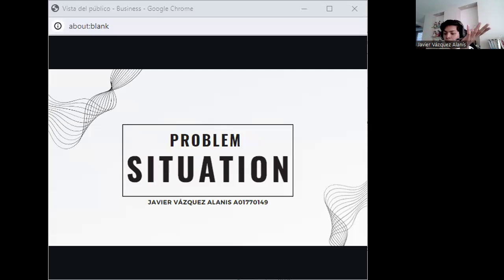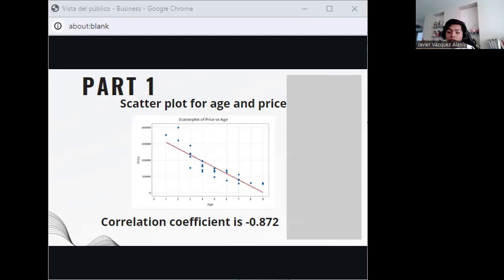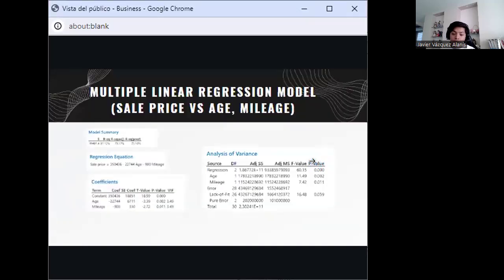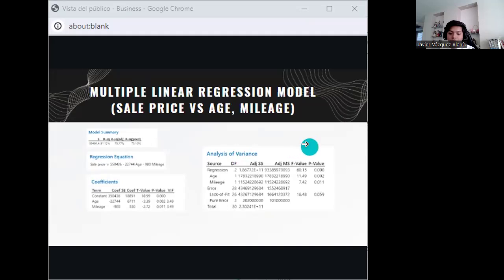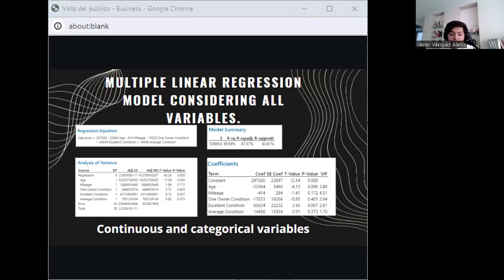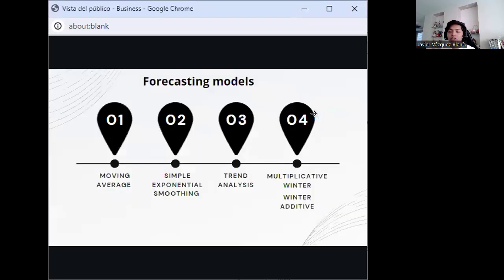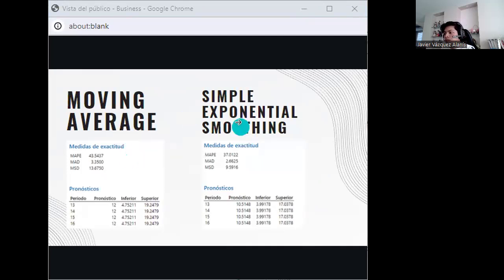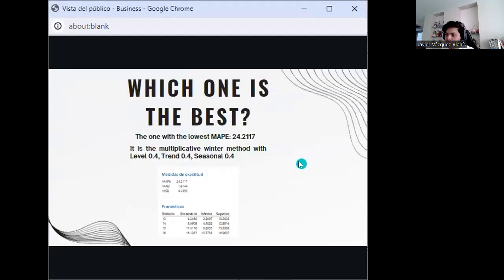Oral Exposition of the problem situation